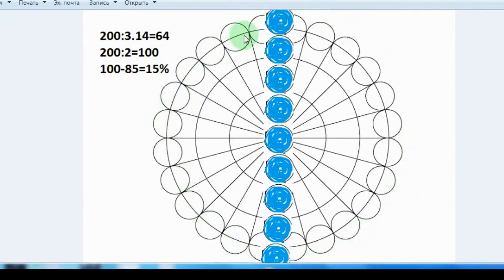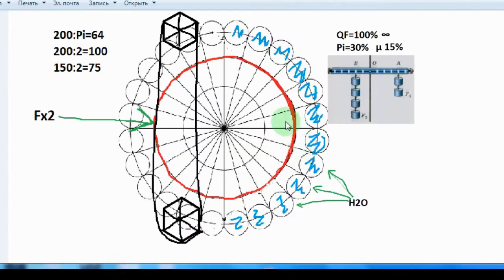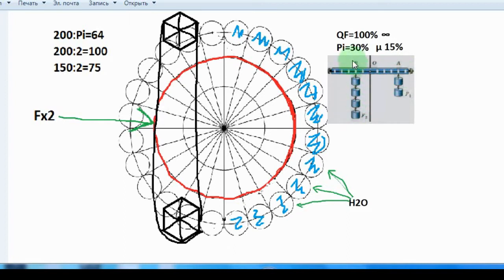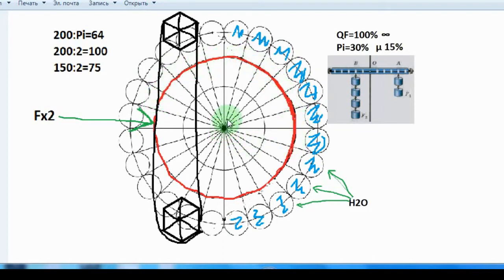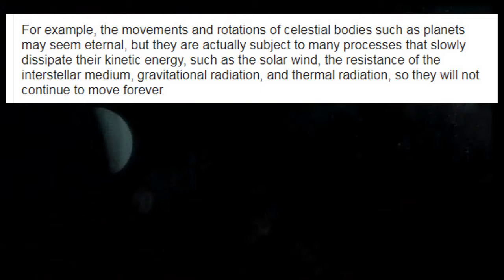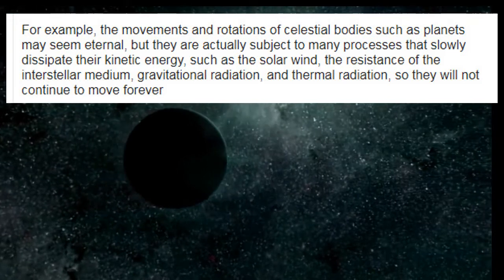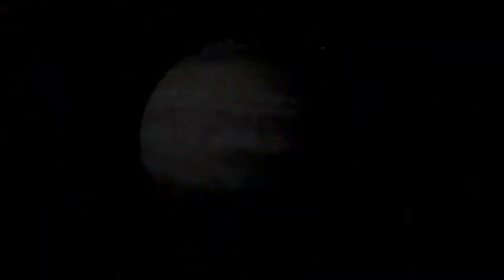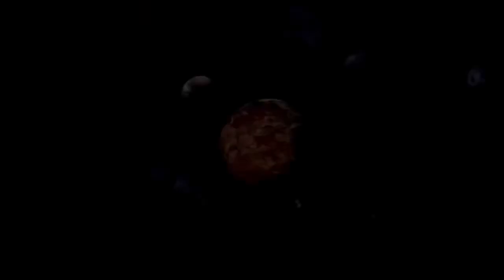The riddle is solved! Lever Number+Pi! Perpetual motion machine! Alternative energy! Generator witho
The riddle is solved! Lever Number+Pi! Perpetual motion machine! Alternative energy! Generator without fuel!
The deceived society does not believe in the existence of a fuel-free generator. But after watching this video, each of you will change your mindset. I will try to explain and prove that the perpetual motion machine can exist, and give free energy. I will continue to move in the direction of free energy. To save the planet from pollution.